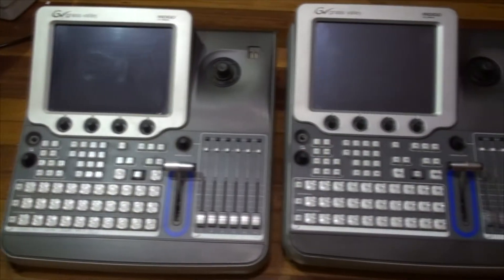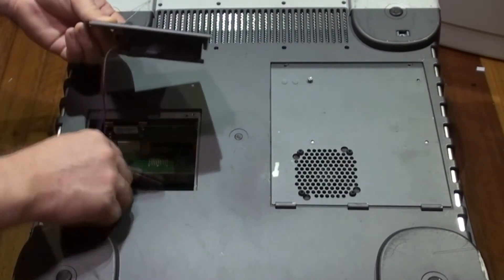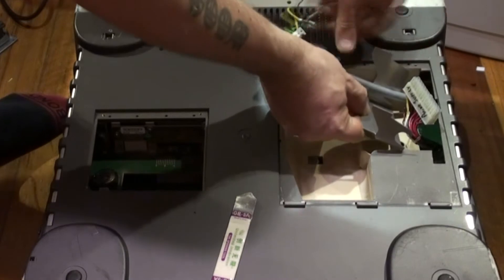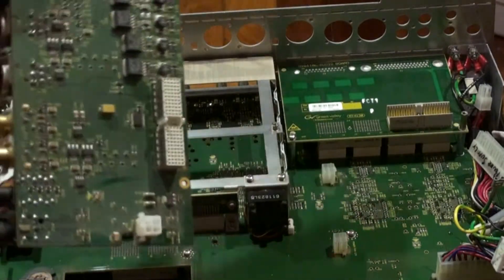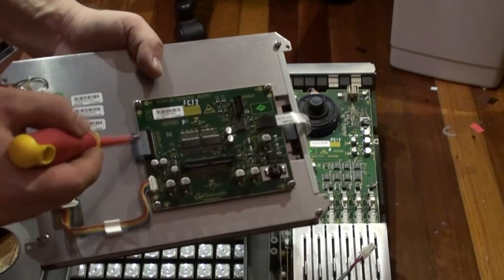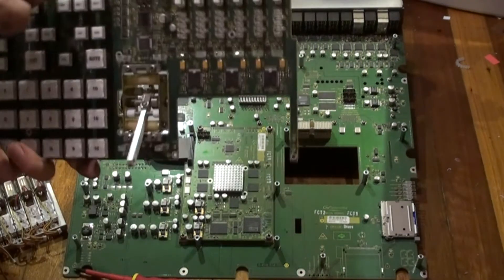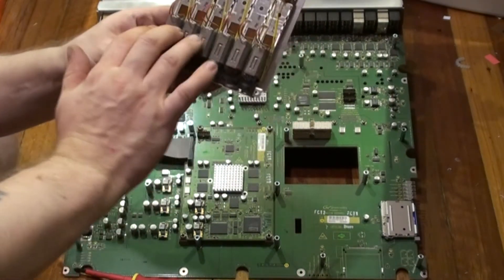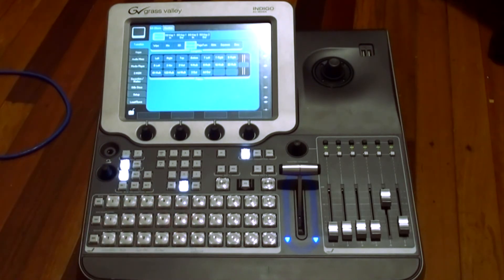Whats Inside Professional Video/Audio Mixer Grass Valley INDIGO 1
Structure of a professional Live broadcast A/V mixer by Grass Valley, Model INDIGO 1